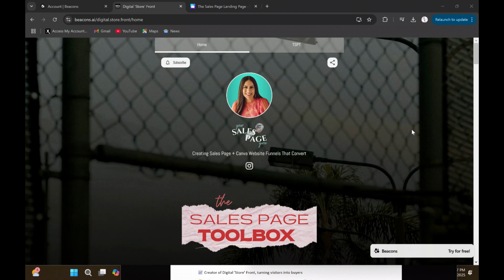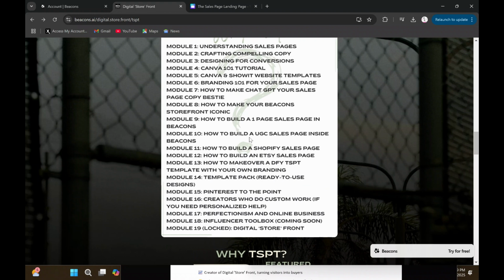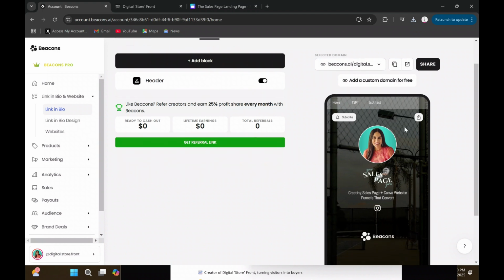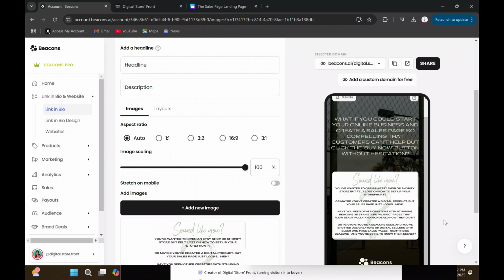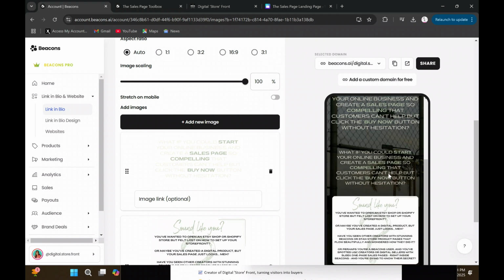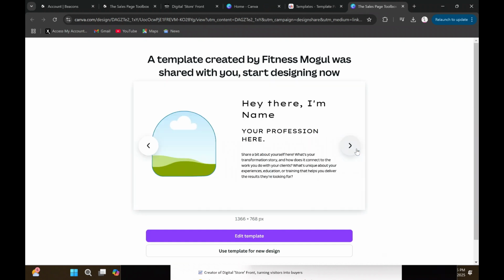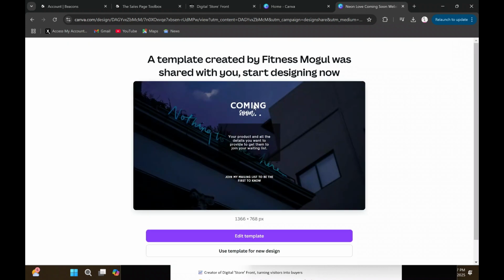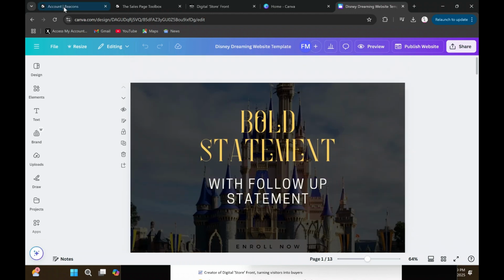Create a single page sales page inside Beacons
This was exclusively created for Erin's community. We walk you through creating a single page sales page inside beacons by using a Digital Store Front canva website template